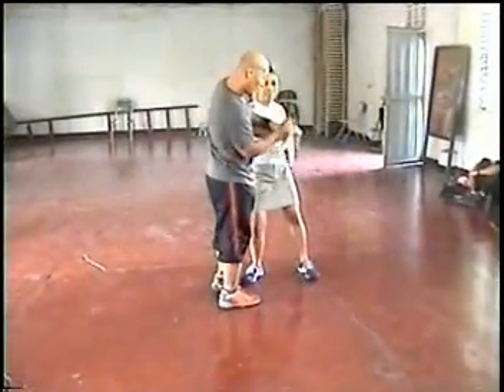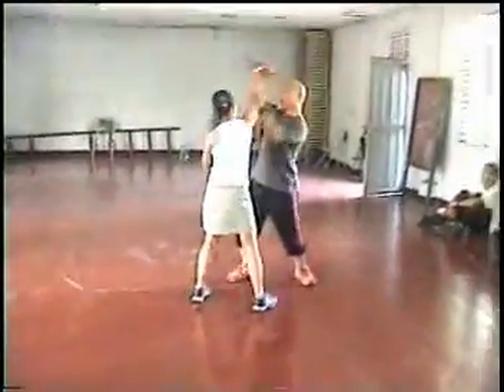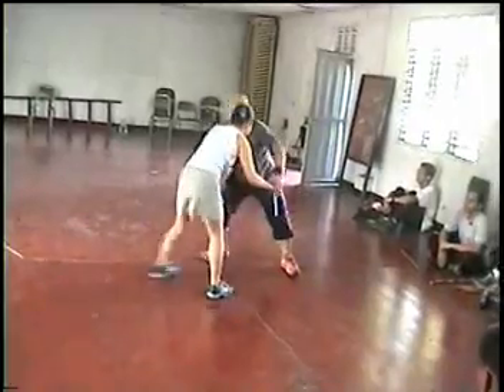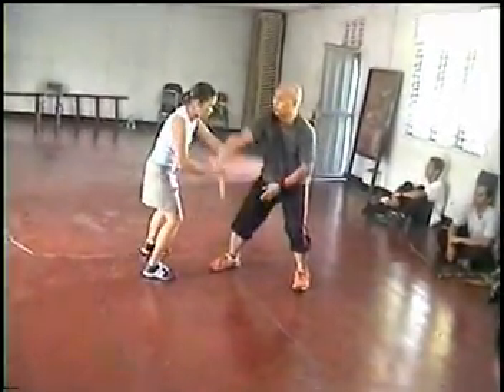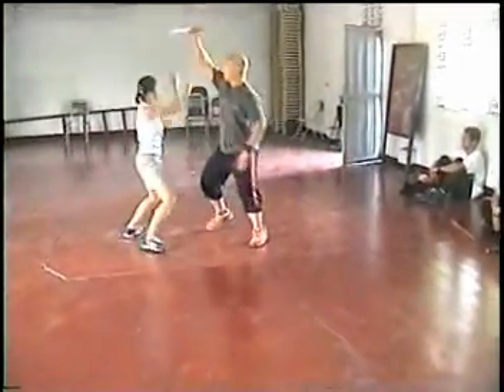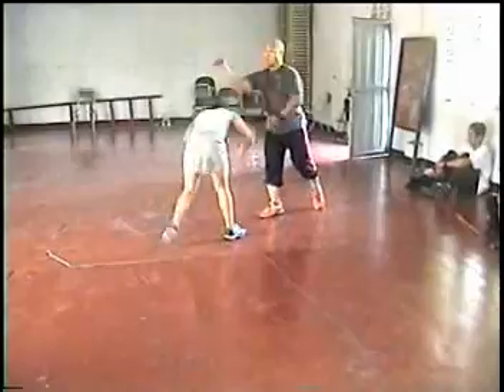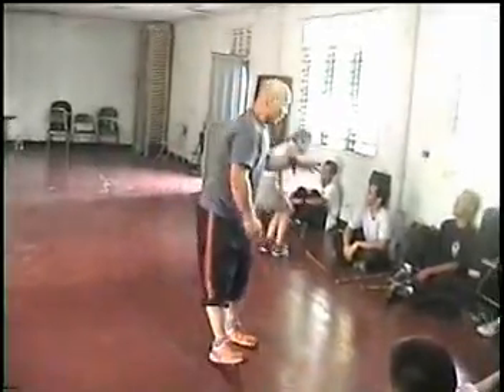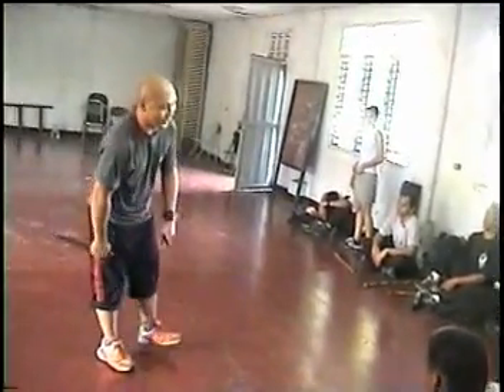arnis demo for russian 03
An arnis demo for some Russian visitors by Guro Jon Escudero